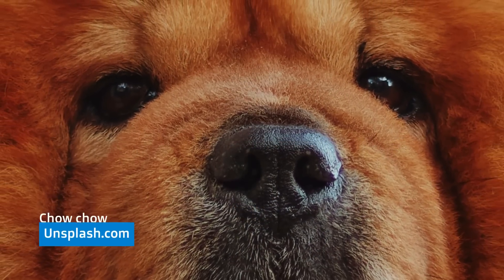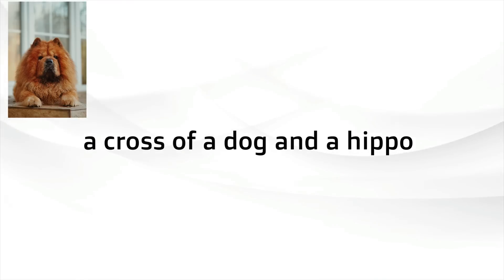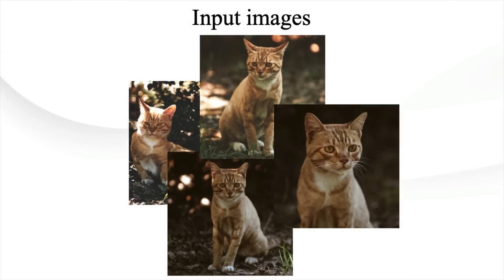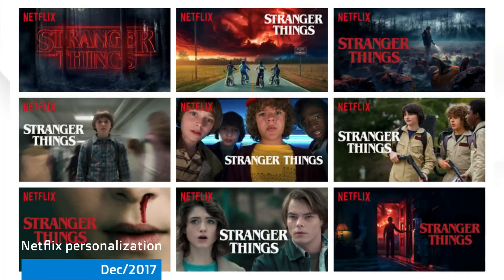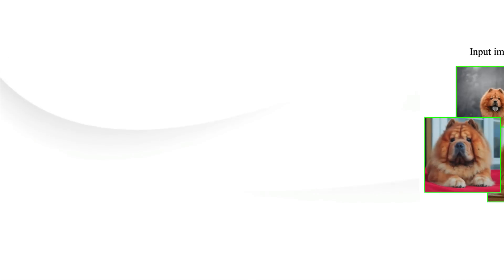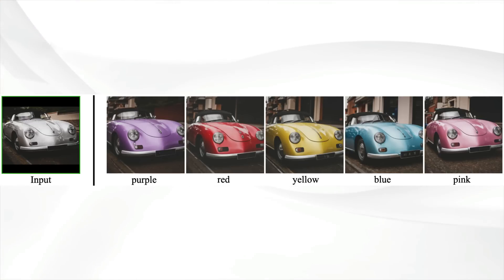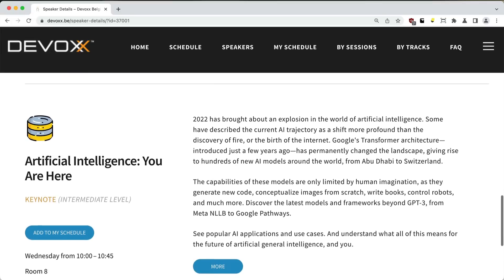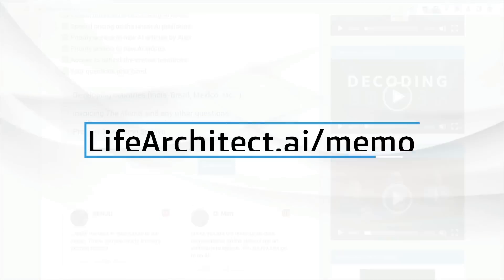First look - Google DreamBooth (fine-tuned Imagen) by Google Research/AI - Launched Aug/2022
Under licence.